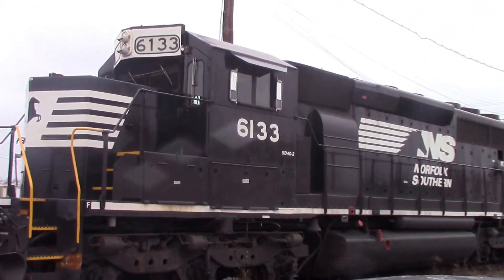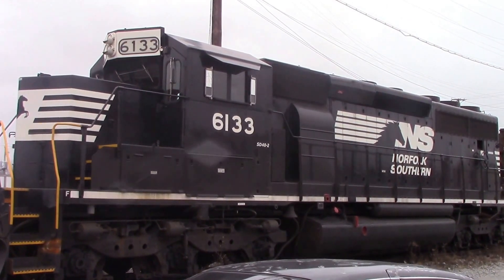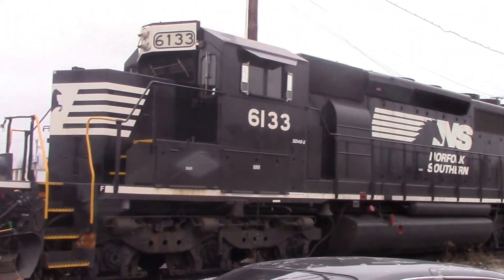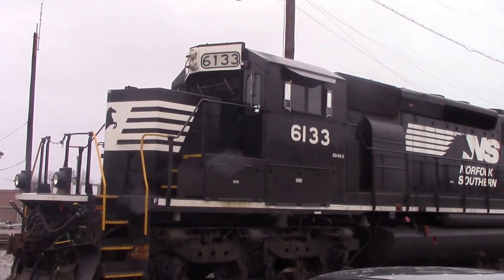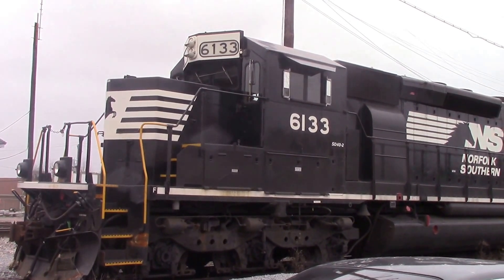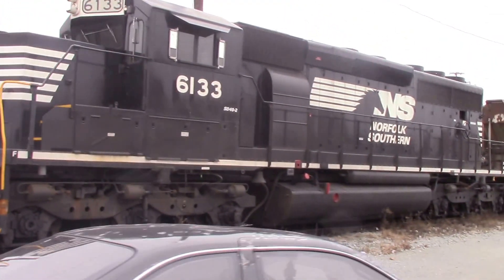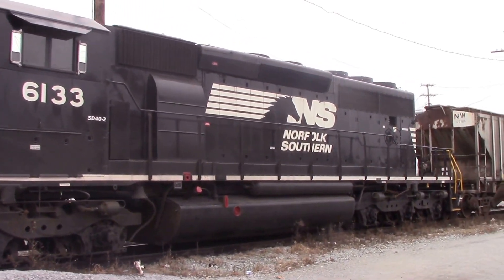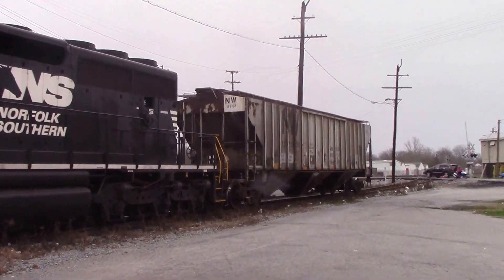NS 6133 leads NS V20 View at 1080P!!!!!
NS SD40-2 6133 ex N&W with new admiral cab  sits here in suffolk in idle with an N&W hopper.  This local works birdsong and planters peanuts twice a week to bring in empty hoppers and take out the full hoppers.  listen to the 645E 16 cylinder engine of this unit.  enjoy!!!